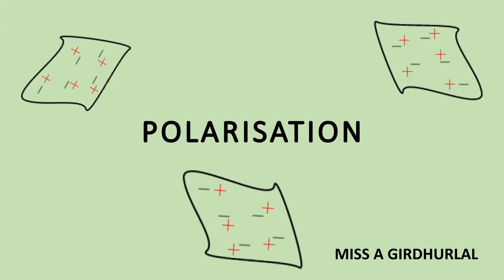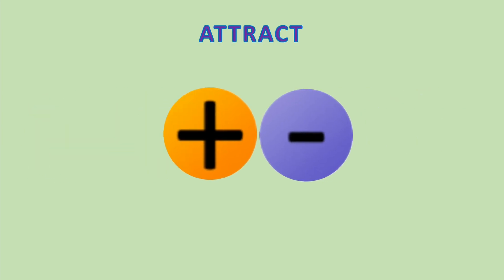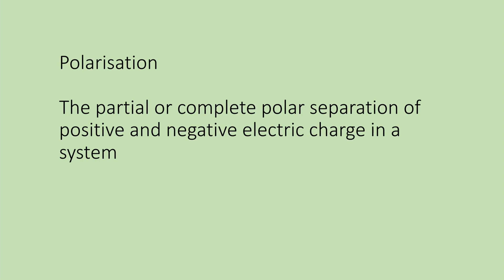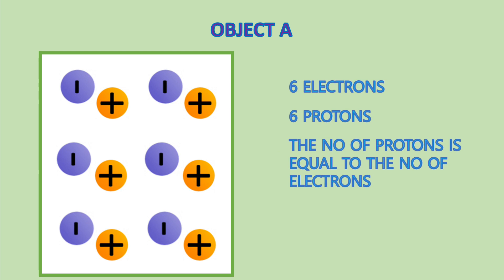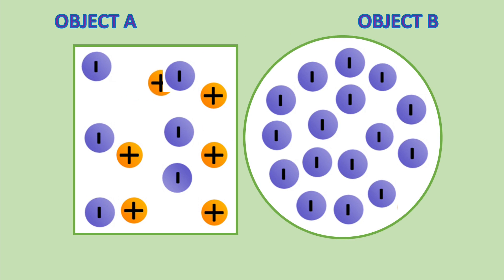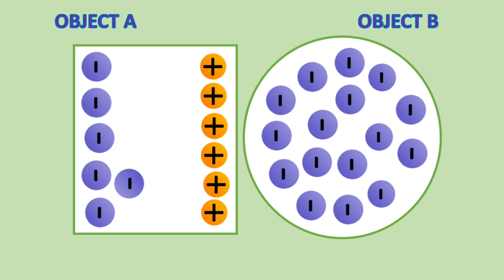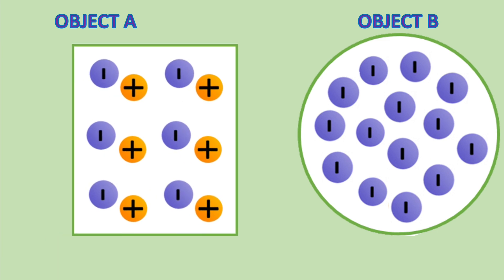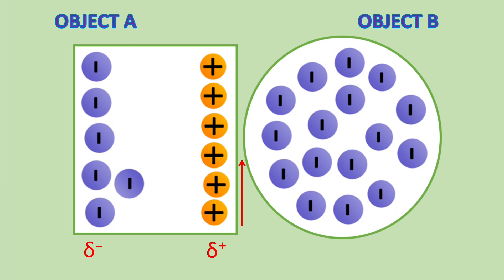Polarisation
Physical science Grade 10